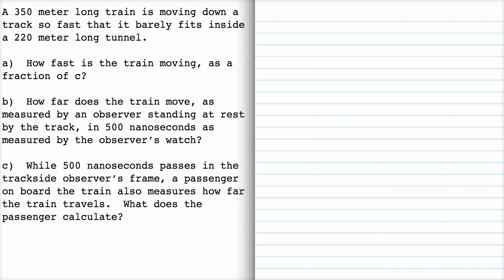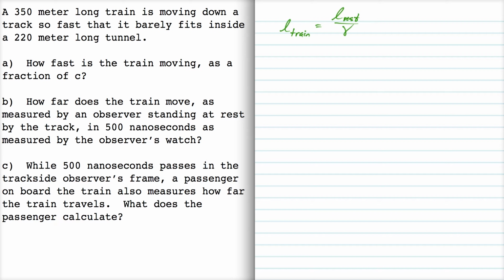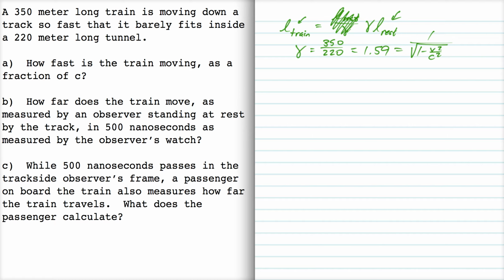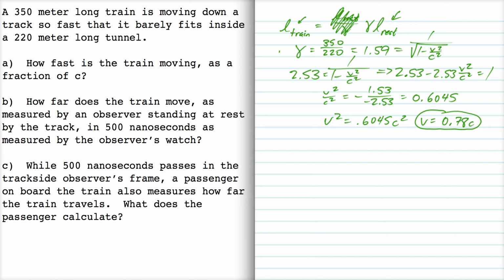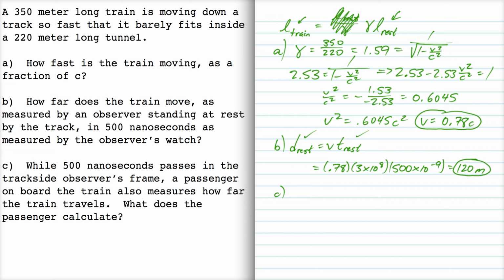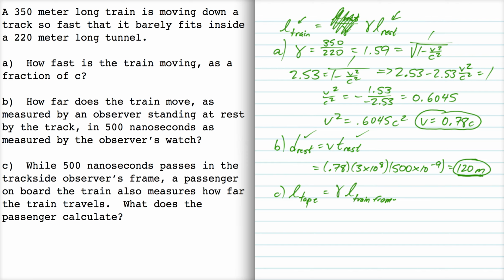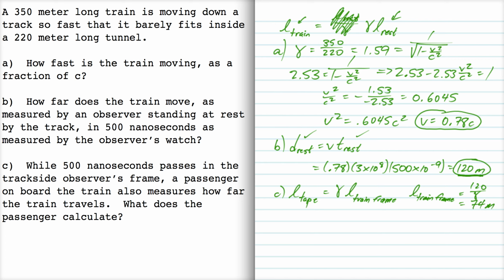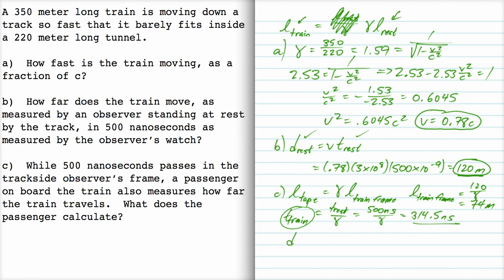Physics 10164 - Spring 2013 - Exam 5A, Problem #1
A 350 meter long train is moving down a track so fast that it barely fits inside a 220 meter long tunnel.  How fast is the train moving, as a fraction of c?  How far does the train move as 500 ns pass in the rest frame?  How far does the train move as measured in the moving frame during this time?